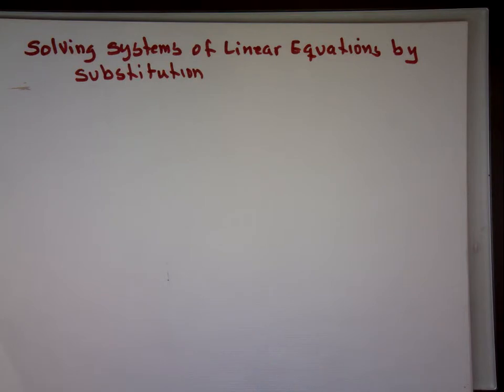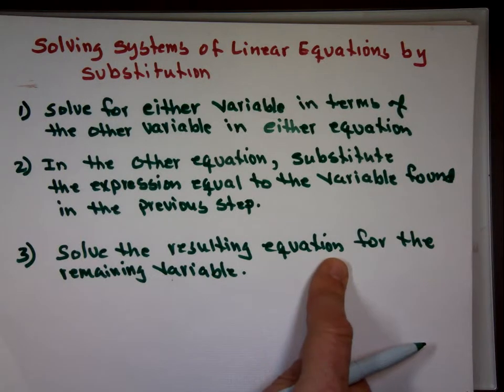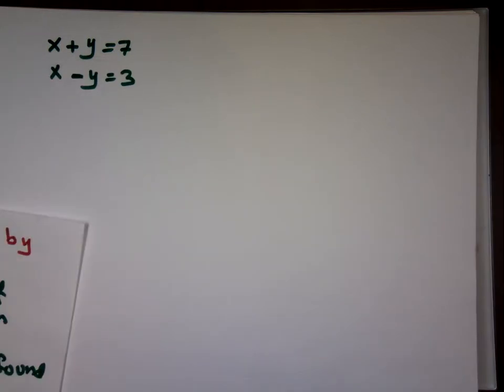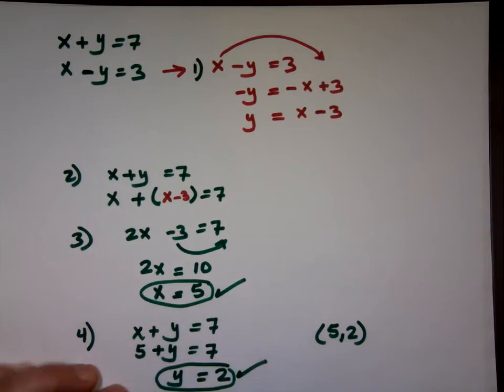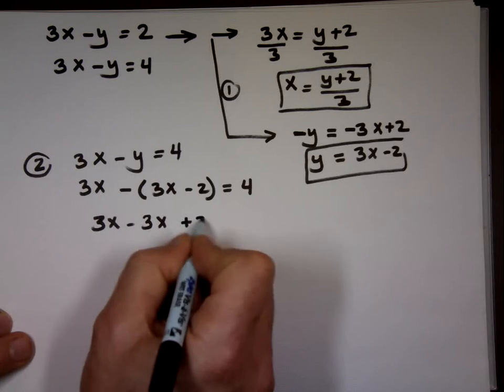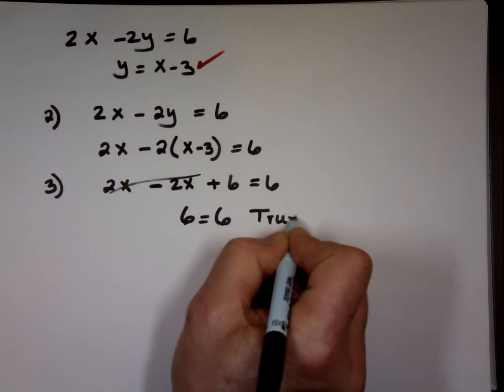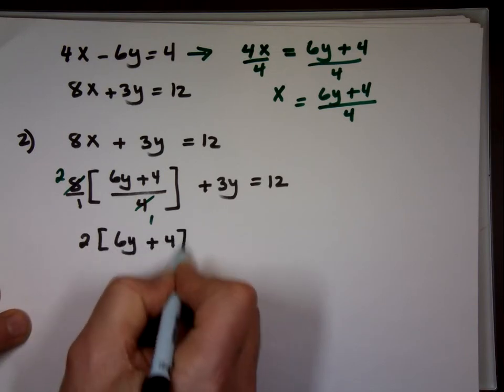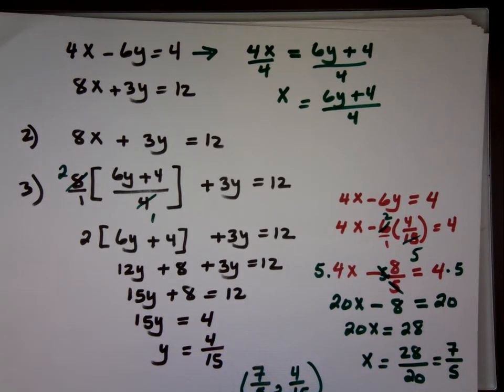Solving Systems of Equations by Substitution